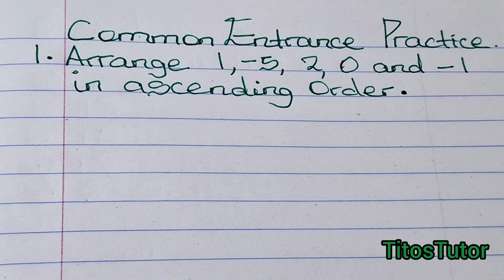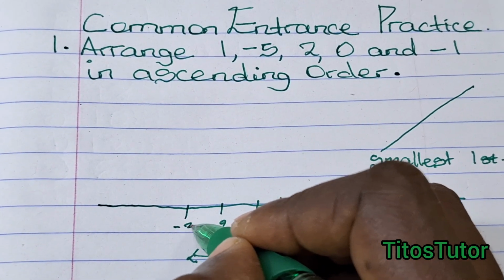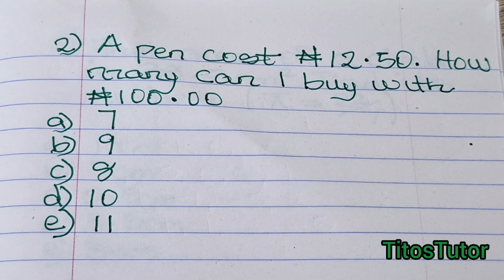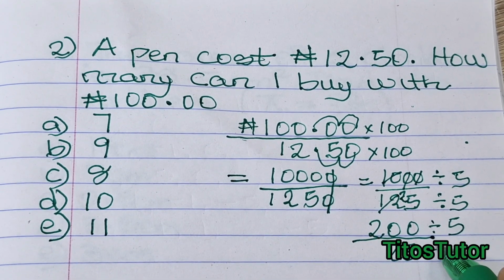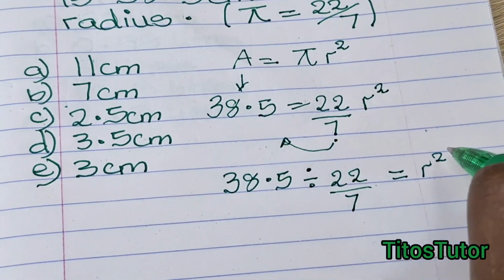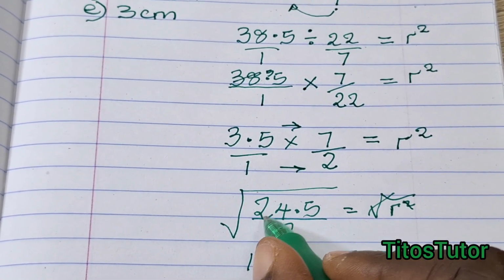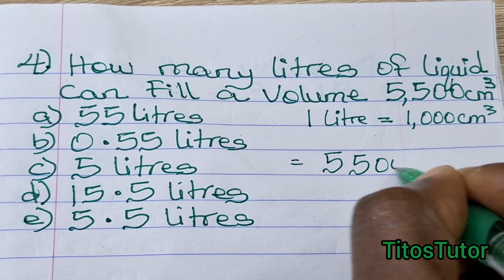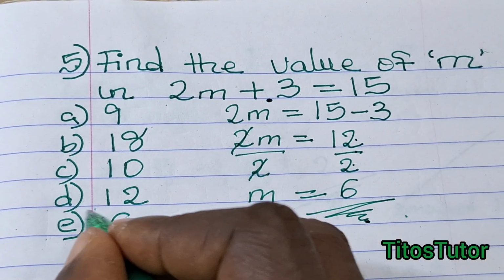5 Fun and Creative Ways to Boost JSS1 Math Skills: Engaging Exercises for Success!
5 Fun and Creative Ways to Boost JSS1 Math Skills: Engaging Exercises for Success!

Are you ready to unlock the secrets to acing your Common Entrance into JSS1? Look no further! 🚀 In this exhilarating video, we dive headfirst into the world of mathematics as we unravel and conquer five common entrance math questions that will set you on the path to success.

Join us on a journey filled with excitement and discovery as we break down each question, offering insightful explanations and strategies to tackle them with ease. Whether you're a student gearing up for the big test or a parent seeking valuable resources for your child's academic journey, this video is your ultimate guide to mastering the essentials of Common Entrance math.

From basic arithmetic to problem-solving techniques, we've got you covered every step of the way. Our expert tips and tricks will empower you to approach each question with confidence and precision, turning challenges into triumphs.

So, what are you waiting for? Let's embark on this adventure together and pave the way for a brighter future. Don't miss out on the opportunity to revolutionize your math skills and soar to new heights!

Together, we'll unlock the doors to academic excellence and pave the way for success in JSS1 and beyond! 🌟✨